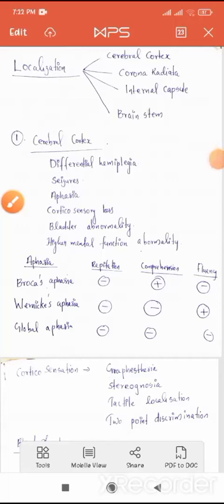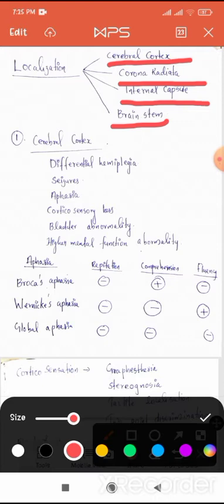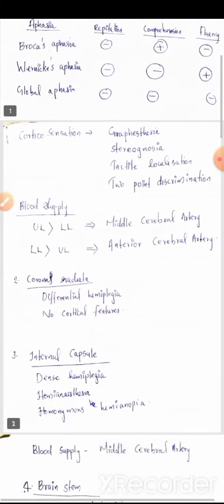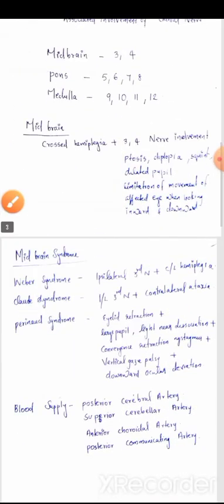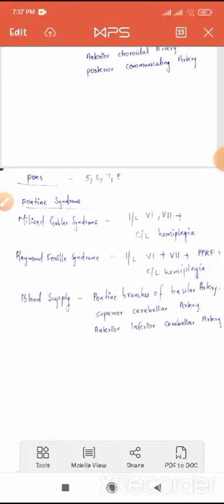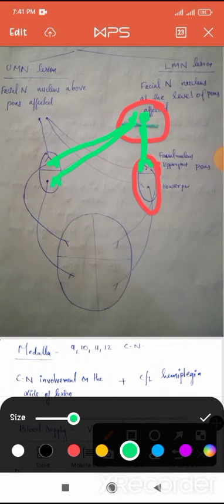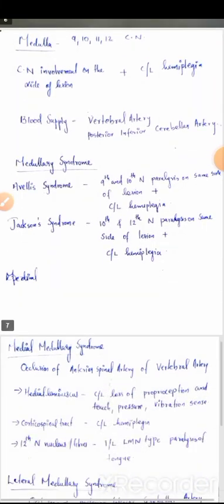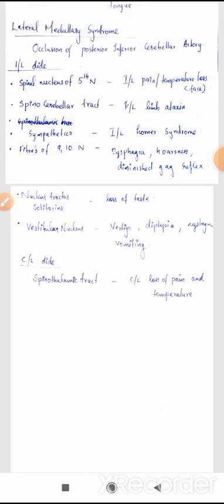stroke localization part 2|simplified|medicine